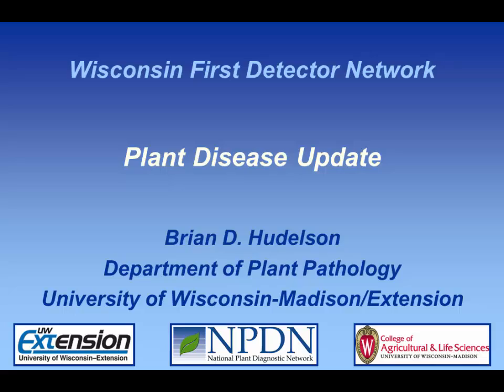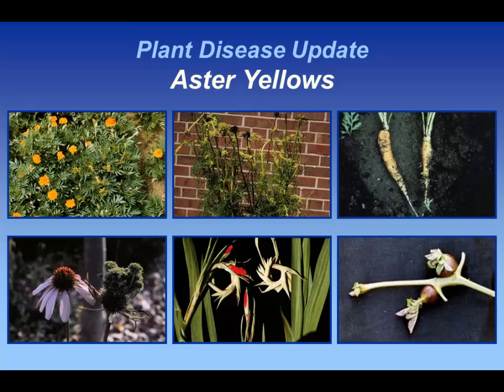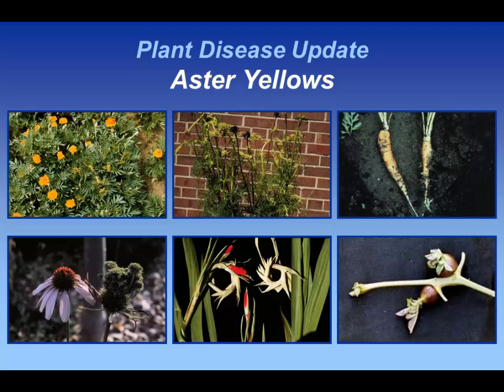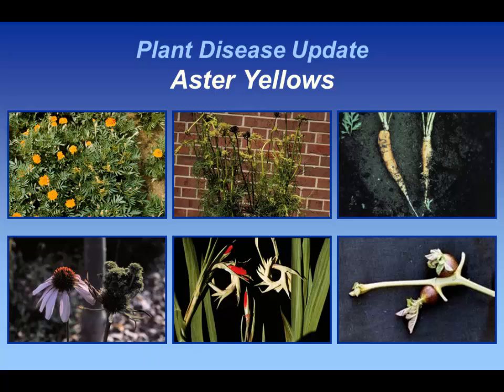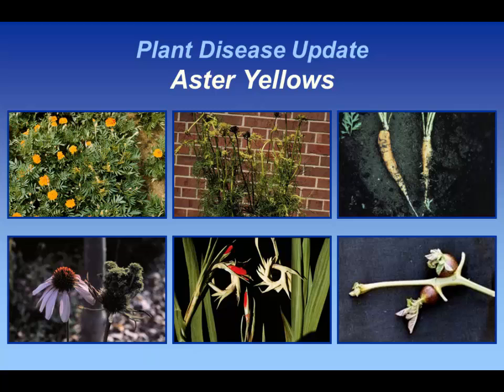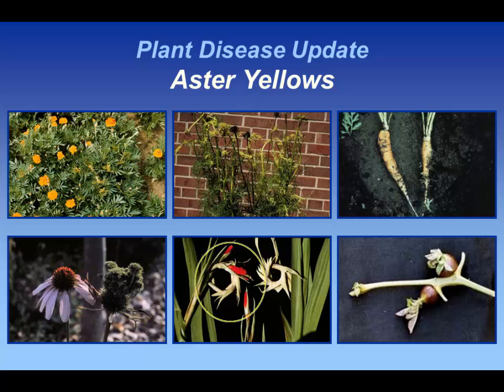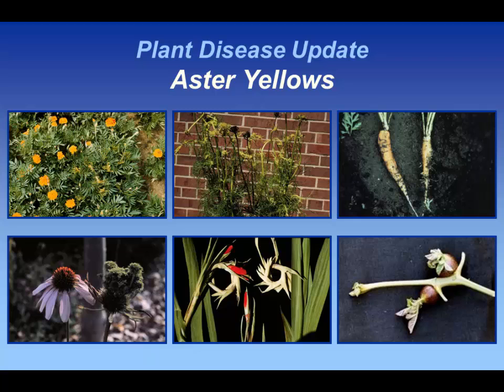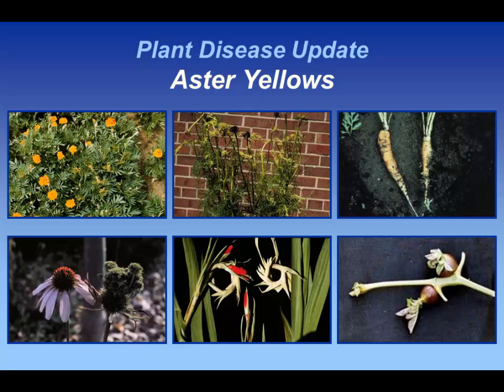Aster Yellows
Director of the Plant Disease Diagnostic Clinic, Brian Hudelson, talks about aster yellows